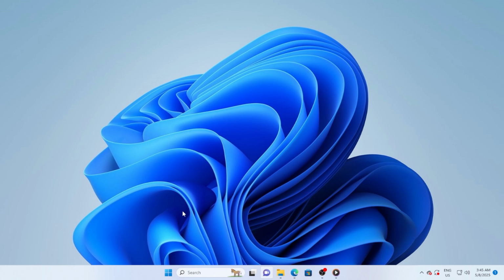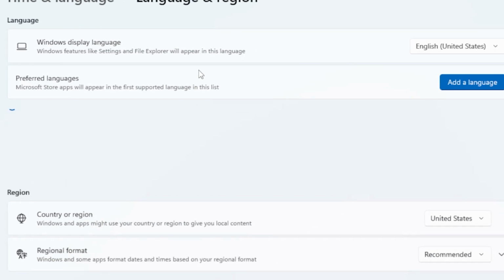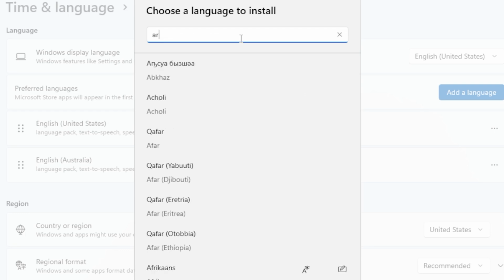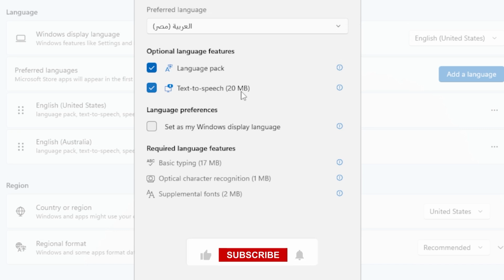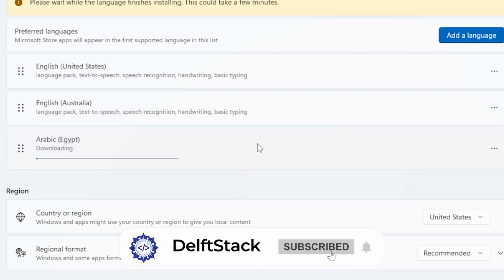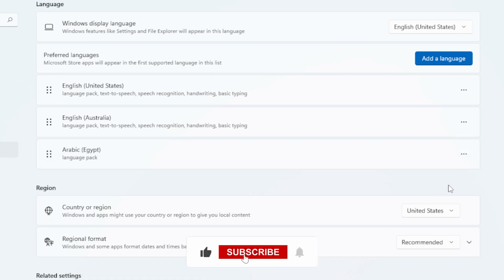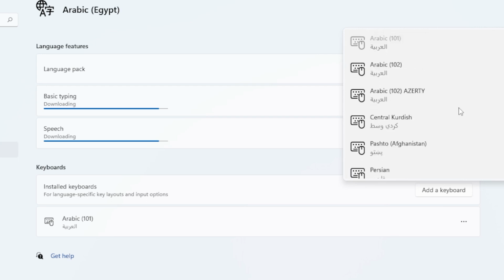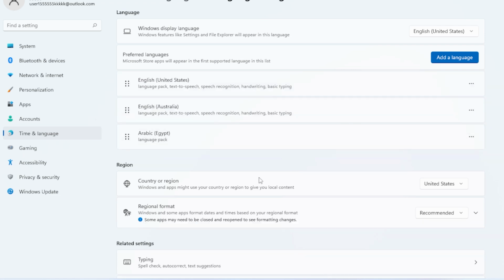How to Download and Install Language Pack in Windows 11 (Step-by-Step Guide!)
Need to add a new language or switch your display language in Windows 11? Whether you're learning a new language, typing in multiple languages, or just want to customize your system, this easy tutorial will guide you through everything — from downloading and installing language packs to managing keyboards and removing languages you don't need. 🙌

🔹 What You'll Learn in This Video:
✅ How to install a language pack in Windows 11
✅ How to set a language as your display language
✅ How to add and switch between different keyboard layouts
✅ How to remove a language you no longer use
✅ Time-saving shortcuts and Windows tips along the way!

📌 Timestamps to Jump Ahead:
⏱ 00:00 – Introduction: Why you need language packs
⏱ 00:36 – Open Windows 11 Settings the quick way
⏱ 01:02 – Go to Language & Region settings
⏱ 01:16 – Add a new language step-by-step
⏱ 01:58 – Choose language features to install
⏱ 02:49 – Installation process & what to expect
⏱ 03:11 – Set as display language + reboot notice
⏱ 03:36 – Add and manage keyboard layouts
⏱ 04:13 – Switch between keyboards easily
⏱ 04:26 – Set default input method
⏱ 04:45 – Remove a language

📌 Perfect for multilingual users, students, remote workers, or anyone customizing their PC
📌 Step-by-step instructions make it beginner-friendly
📌 Learn to switch between languages like a pro using Windows shortcuts
📌 Avoid storage bloat by learning which language features to skip
📌 Get tips you won't find in the regular Windows help section!

👍 Enjoyed this tutorial? Show your support!
📢 Share with friends who need language help on their PC